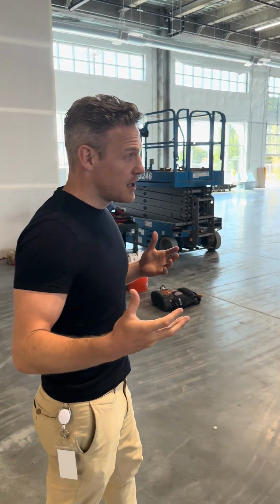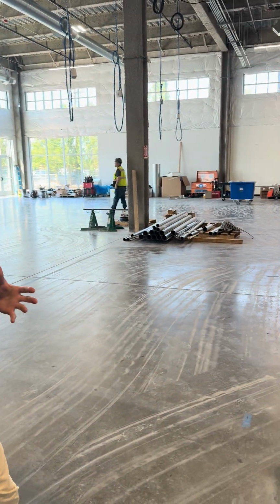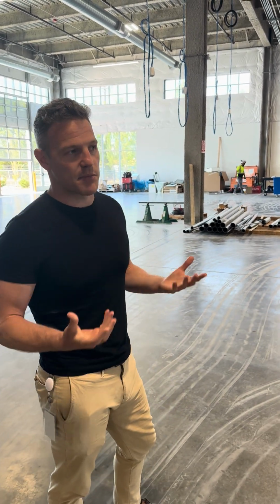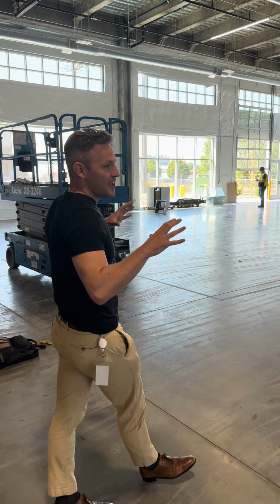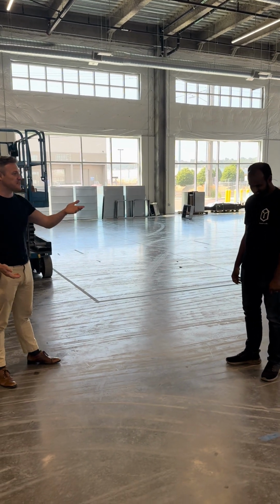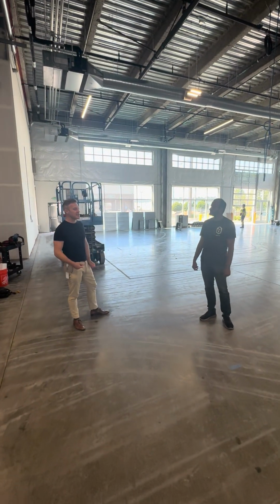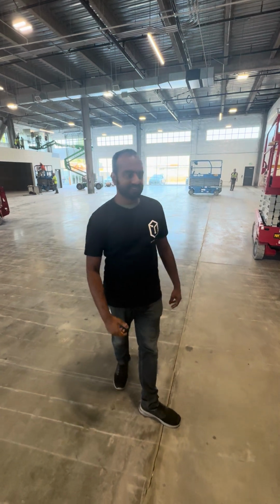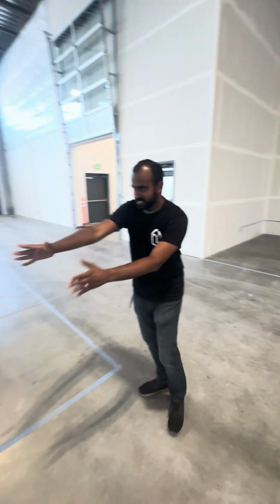Electric Era Factory Tour - Part 1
Our new 18,000 square foot Electric Era factory is coming to completion.

Get a sneak peak tour with VP of Engineering Hasitha Dharmasiri and CEO Quincy Edmund Lee to hear how our EV fast charging stations are made ⚡